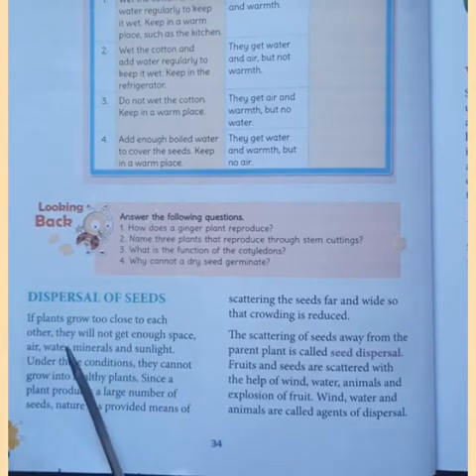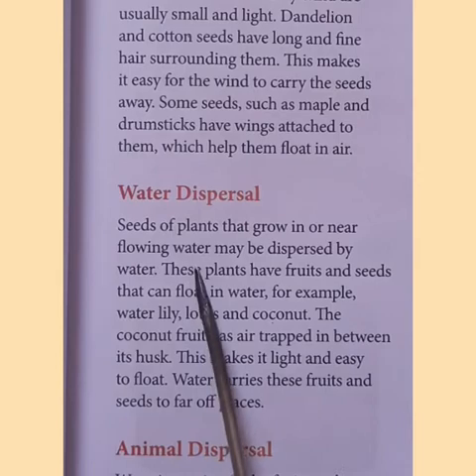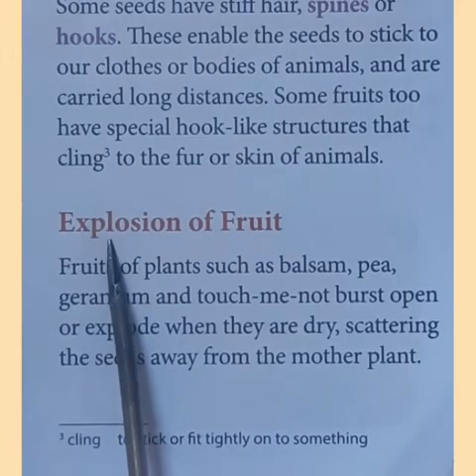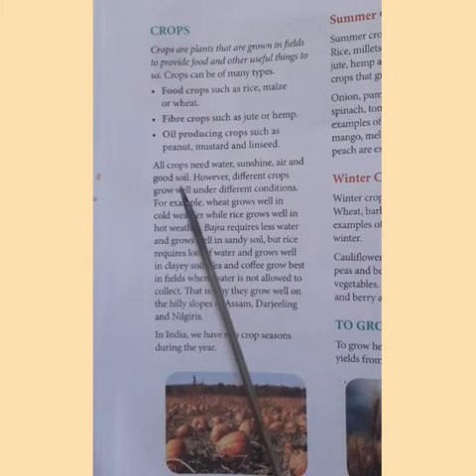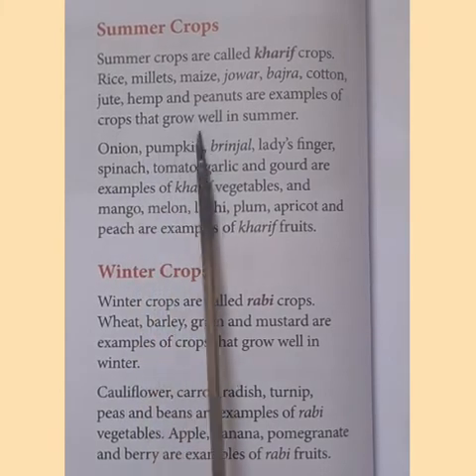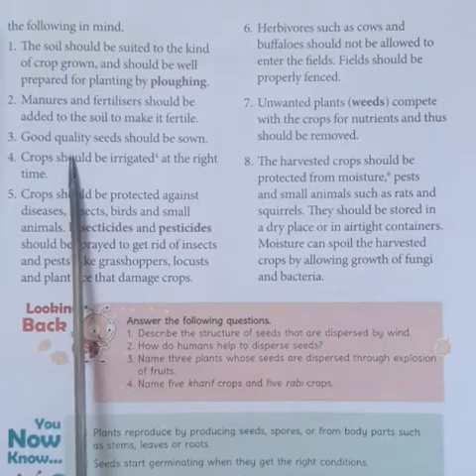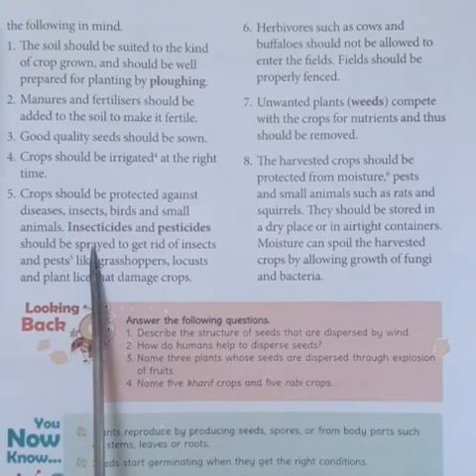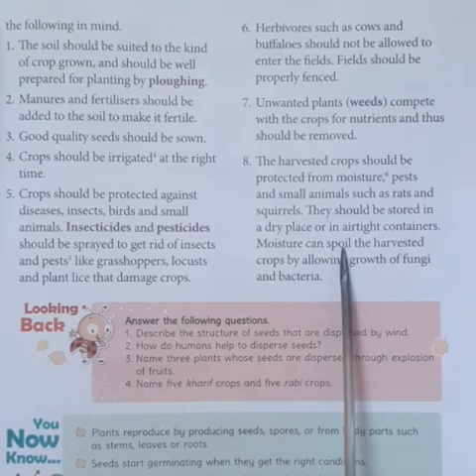5th Std Science, Lesson-5. Plant Life ( Part-2)